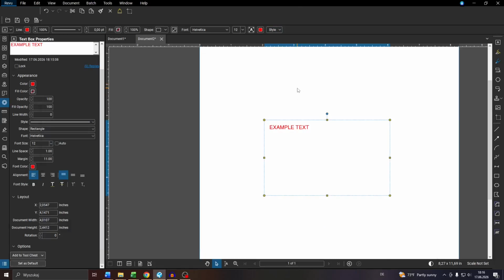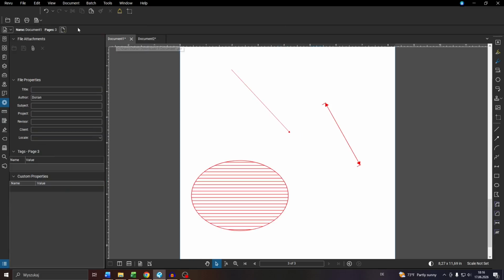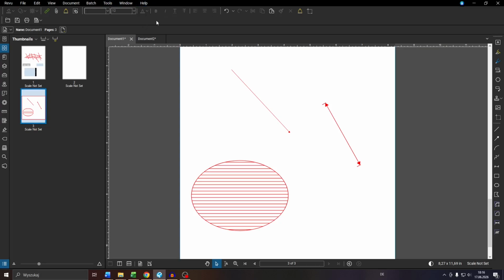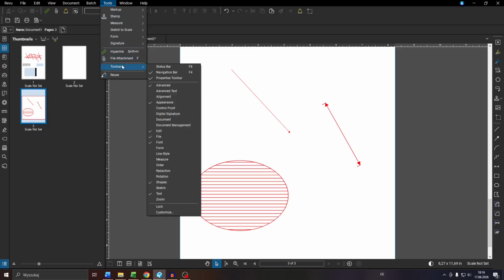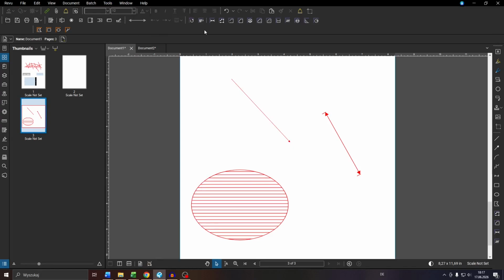How to Customize Toolbar in Bluebeam Revu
Learn how to customize the toolbar in Bluebeam Revu and organize tools for easier access.